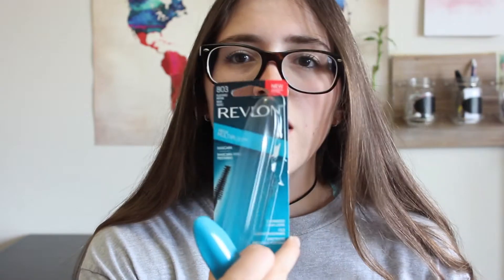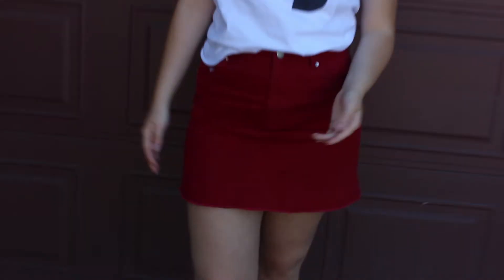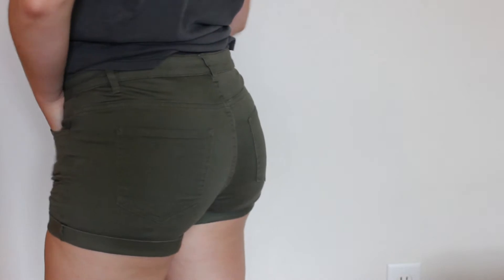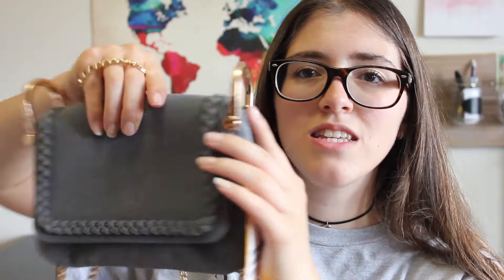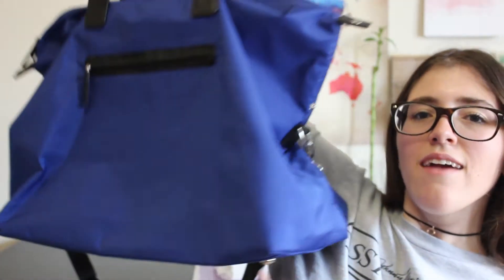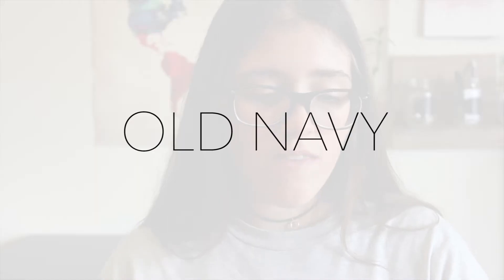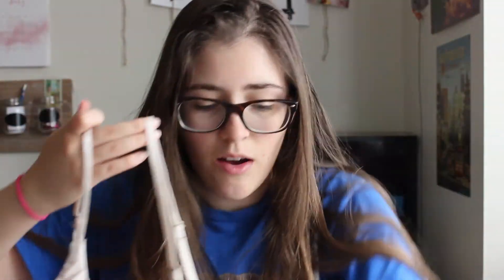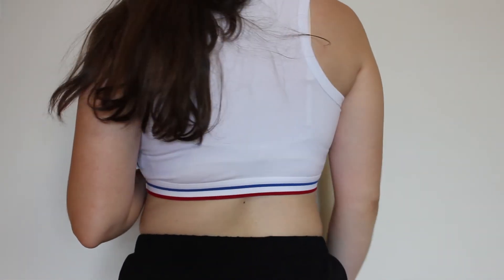AFFORDABLE SUMMER TRY ON CLOTHING HAUL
| Huge Collective Affordable Summer Haul + Influenster VoxBox Unboxing |

Editing Software: Premiere Pro & After Effects

Earn cash back while you shop online through Ebates.ca and get $5 bonus when signing up!

Supercharge your credit and debit cards on Drop! Get 1,000 points using code k9exn or sign up

Use my personal bonus code when you sign up for Carrot and earn 50% more points on me! julianaa8177

Hey there! My name is Juliana Abate. If you are new to my channel I create tons of fashion videos including hauls and ootws and lookbooks. I also vlog my daily life including some travel vlogs. I also have a series on my channel called LivingWithTheAbates where I share funny story times about my family and vlogs surrounding them.